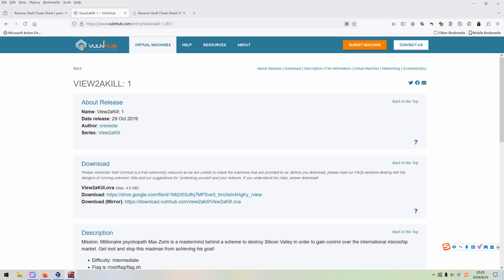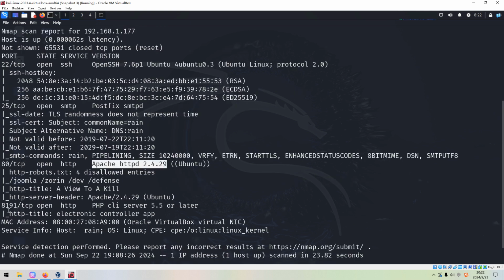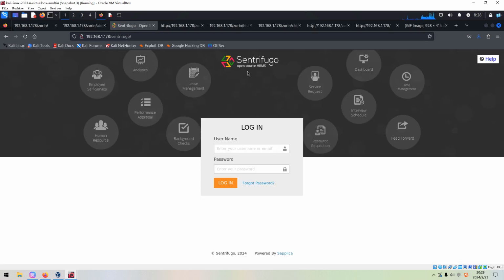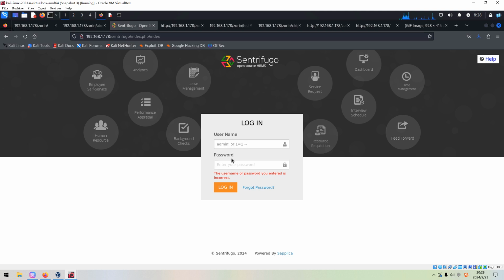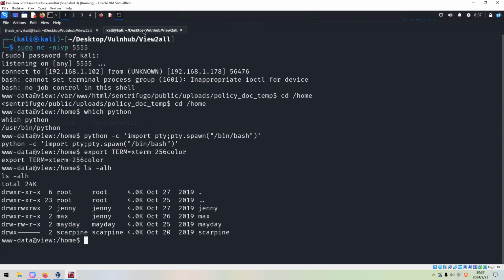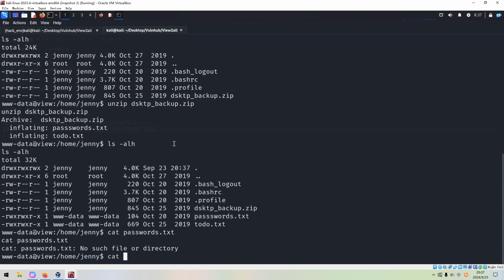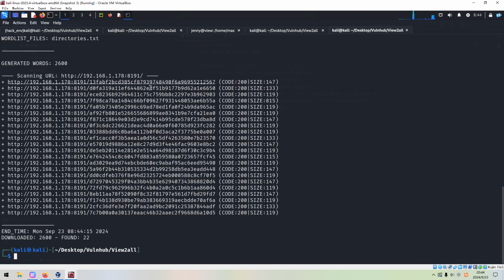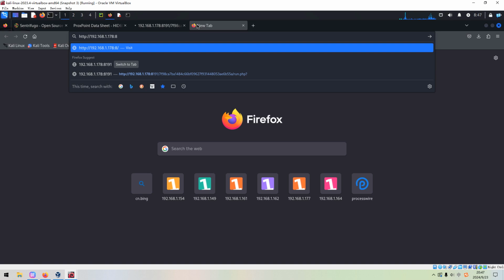Cyber Security | Ethical Hacking | Pentesting | Vulnhub | Walkthrough | View2aKill 1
Virtual Machine Name:   View2aKill: 1

Tips:
1. Easy way to get initial foothold by exploiting Sentrifugo HRMS.

2. Use Python to generate wordlist.